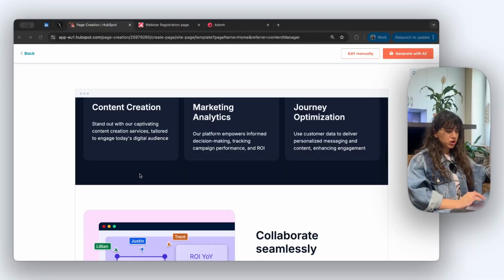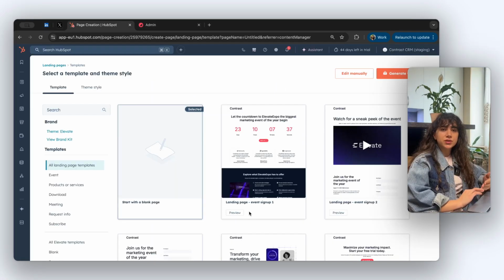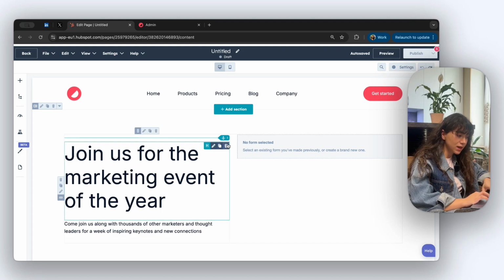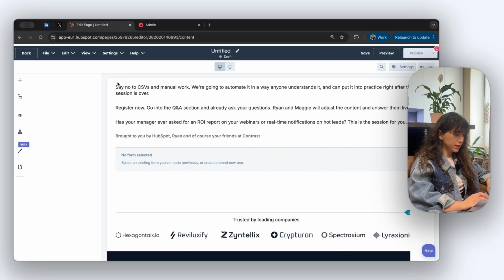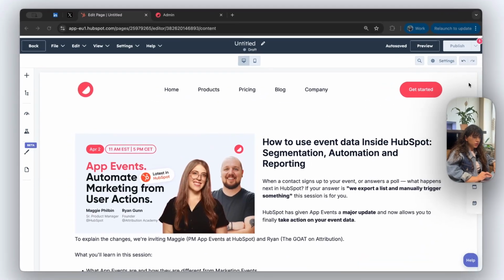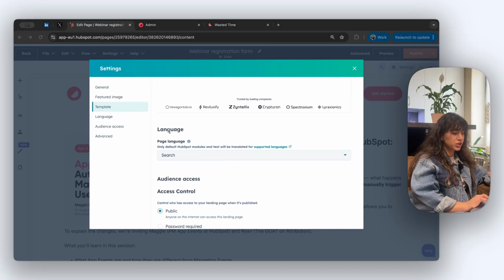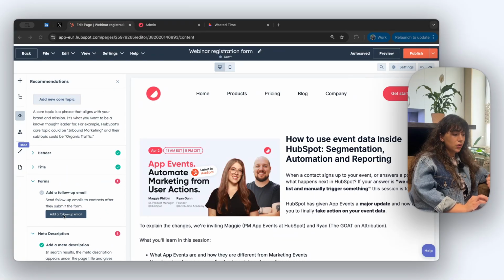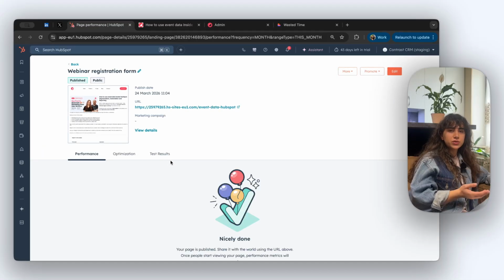How to create a landing page in HubSpot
In this video, you'll learn how to build a landing page in HubSpot from scratch without needing a developer or external tools. This guide covers everything from connecting your domain, selecting a template, customizing content, and publishing your page live.

Timestamps:
00:00 - Introduction
1:20 - Connecting your domain to HubSpot
2:04 - Creating a landing page
3:59 - Customizing your landing page
9:15 - Configuring page settings
13:40 - Previewing and Publishing
15:15 - Tracking performance

If you want a webinar platform that is built for HubSpot and is rated #1 in the HubSpot Marketplace, try Contrast